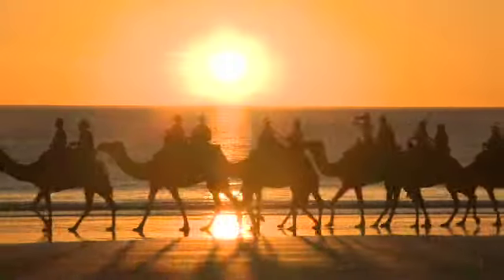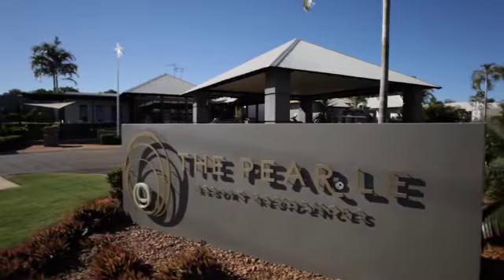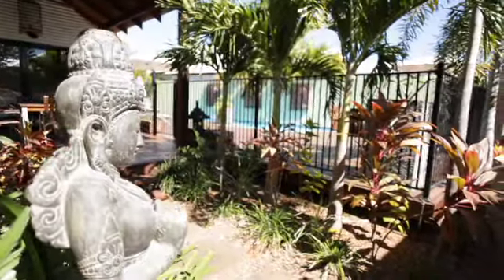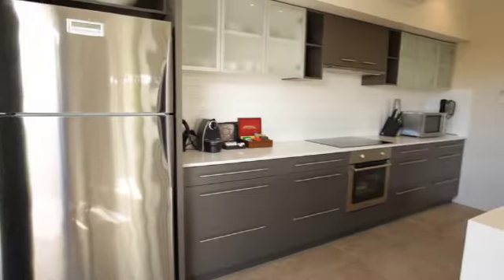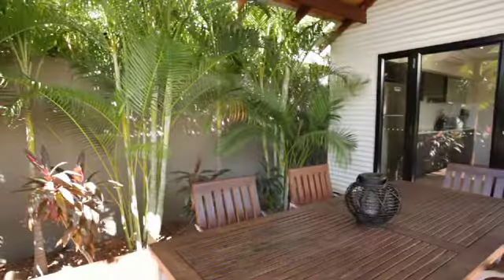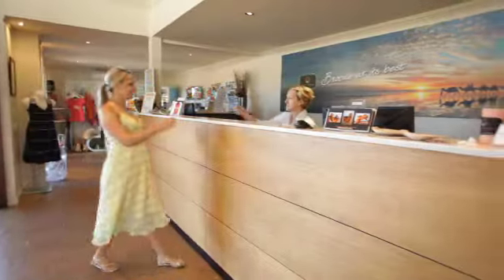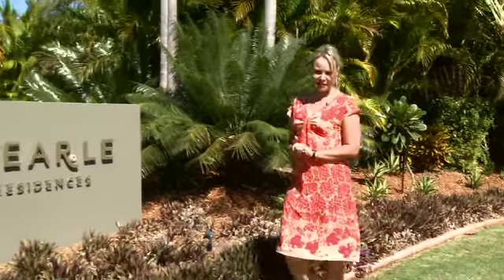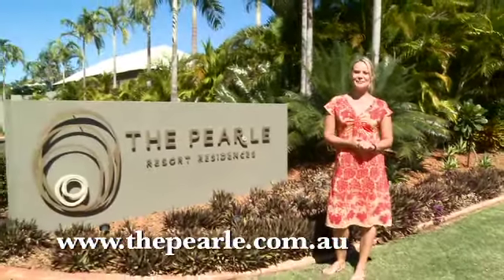Pearle TVC 30 2 Pearle of Cable beach Resort.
The Pearle of Cable Beach Resort. 30 second TV ad 2.
Western Australias finest self contained  accommodation